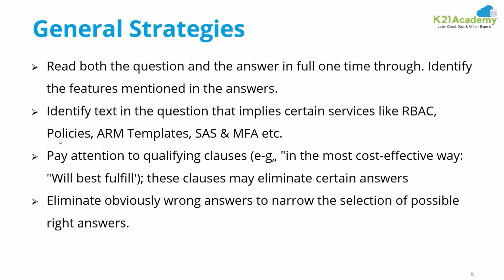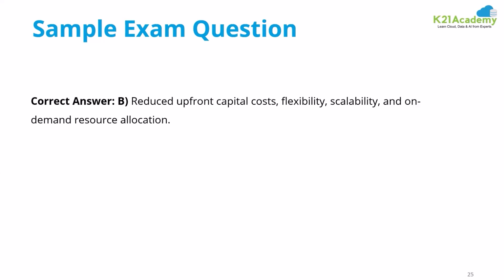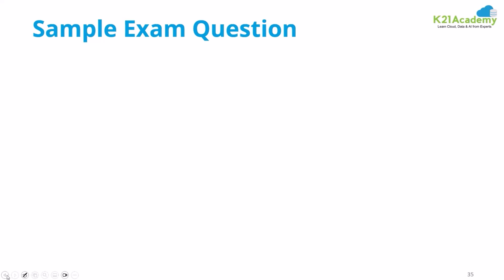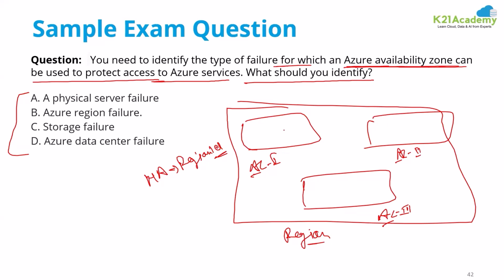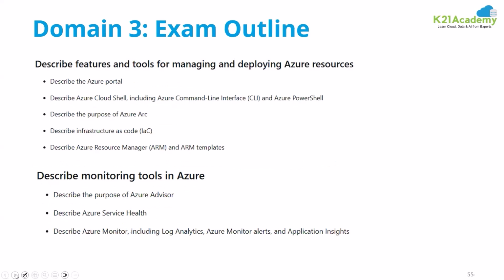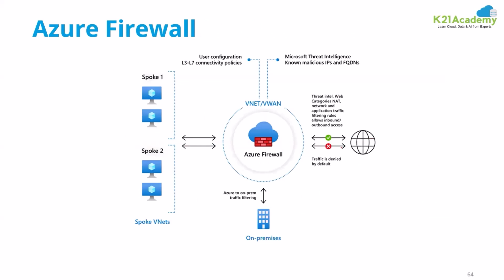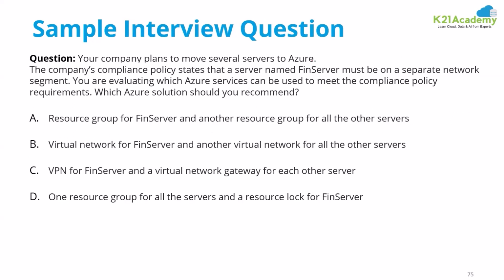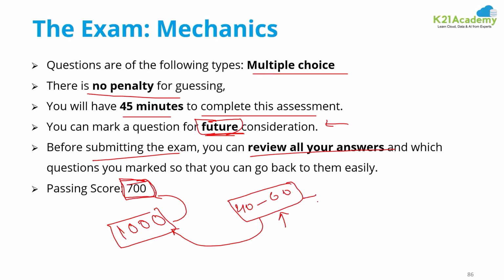How To Prepare For Azure Fundamentals Certification | AZ-900 Exam Guide | K21Academy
(LIVE FREE CLASS) Azure AI & ML: Proven 5-Step Framework To Build a $150K-$250K+ AI & Cloud Career | Friday, 26 June 2026 | 7:00 AM PST

In this video, we cover everything you need to know to prepare for the Azure Fundamentals Certification (AZ-900). Whether you're aiming for a role as an Azure Administrator, Architect, or DevOps engineer, this foundational certification is your first step.

Learn essential exam strategies, explore cloud concepts, and gain insights into Azure architecture, governance, and management tools. This guide will walk you through key exam domains, including cloud benefits, pricing models, Azure services, and security measures.

✅Timestamps

00:00 - Exam Overview and Strategy
02:37 - Domain 1: Cloud Concepts
06:59 - Domain 1: Sample Questions and Answers
13:42 - Domain 2: Azure Architecture and Services
16:43 - Domain 2: Sample Questions and Answers
22:15 - Domain 3: Azure Management and Governance
24:58 - Domain 3: Sample Questions and Answers
26:32 - Security Services
27:57 - Additional Sample Questions
35:01 - Exam Logistics and Requirements